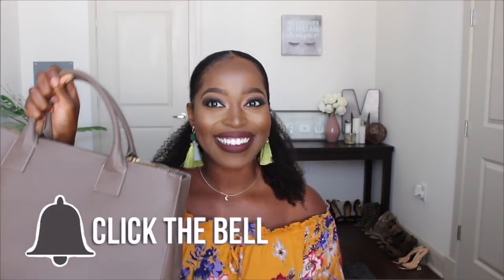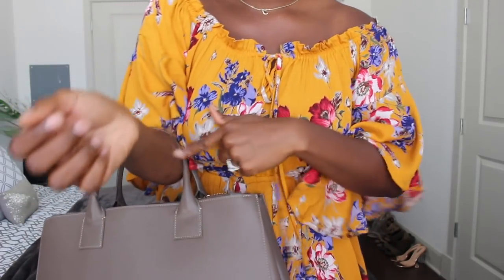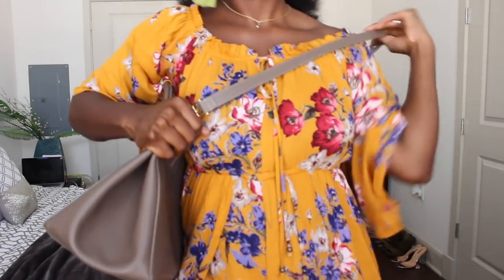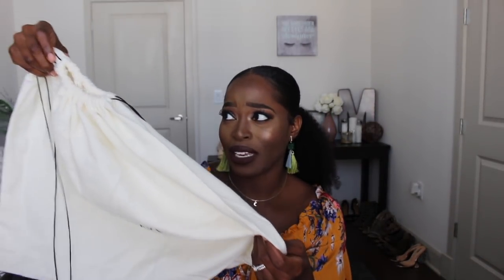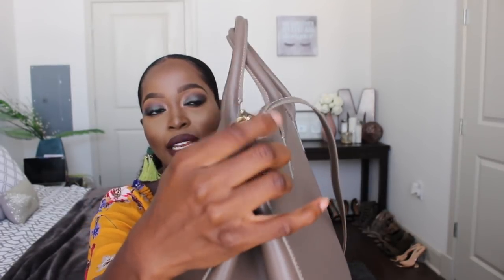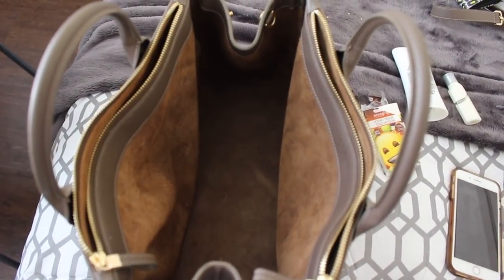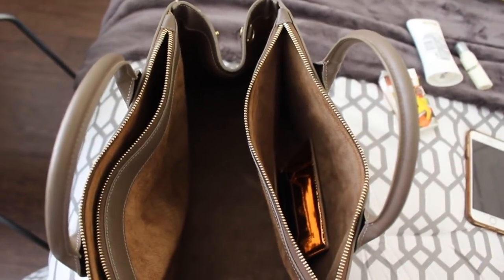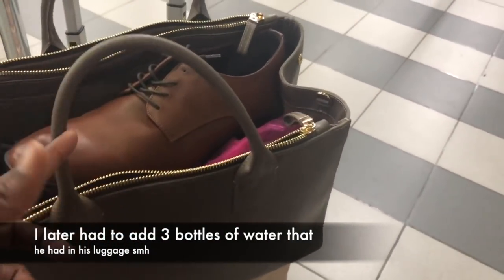My New Teddy Blake New York Bag that I Took on my Honeymoon ❤️❤️❤️:Bella Palmelatto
Y’all My New Teddy Blake Handbag cape in handy for my honeymoon! I hope that you enjoy this video!

Specs:

 -Etaupe Palmelatto leather
 -Semi rigid grained calf leather with matching trim
 -Complementary beige suede interior
 -Gold toned hardware
-Medium size
10.5 "h x 8"w x 15"l
-10" handle drop
-17"to 23" detachable/adjustable shoulder strap
-Expandable central compartment with open top
-Two side zipper pockets
-Signature dust bag included
-Style # 8001
-Color code # Etaupe609

📌Hair deets: Hergivenhair Drawstring Ponytail

❤️Drawstring ponytail Specs:
Hair length: 18”
Hair type: Coily
Color: Natural color

AN Airbnb for OUR WEDDING VENUE?? We are GETTING MARRIED!!

💍Link to our Proposal Video:
Best proposal Ever!!! He proposed after  1 YEAR of DATING Without the Benefits💋| Proposal 2018